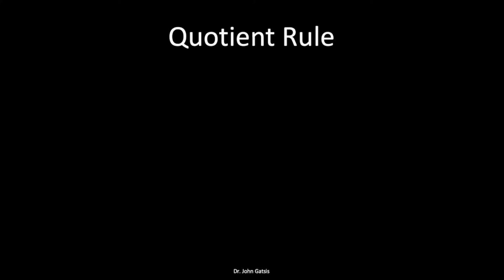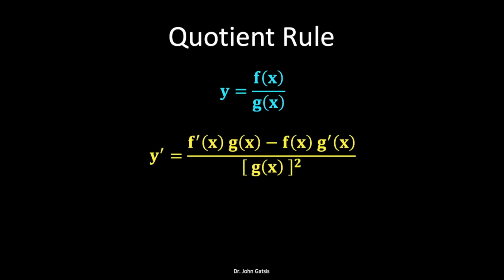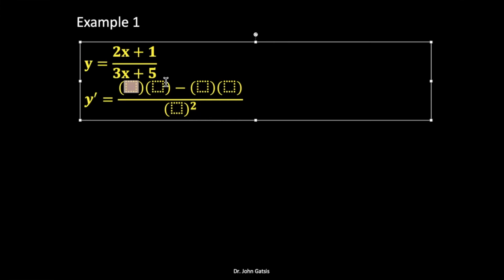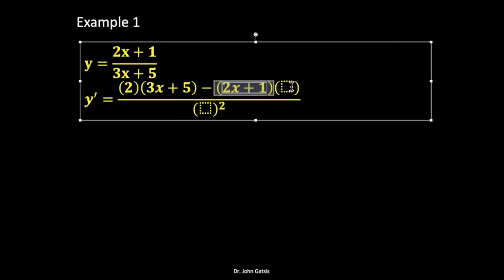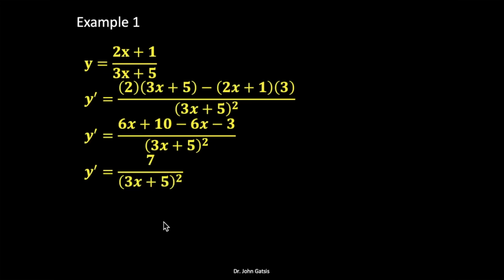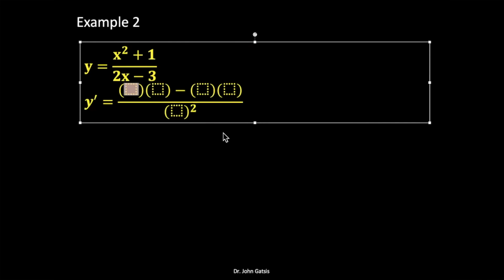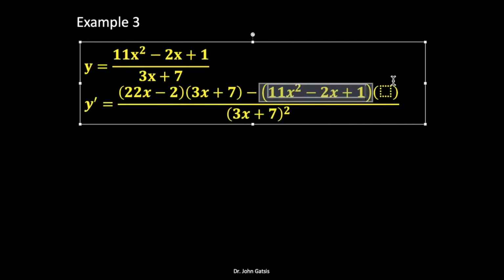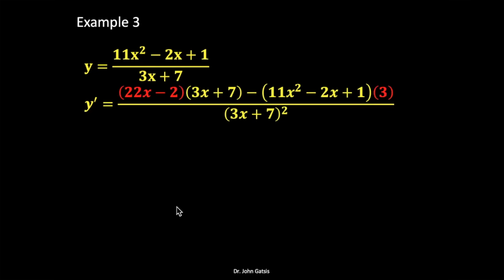Quotient Rule (Derivatives)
The quotient rule has some similarities to the product rule.  In fact, you can derive the quotient rule from the product rule with some clever algebra.  With the power rule, the product rule and the quotient rule, you are able to solve many application questions in math and science.  :)